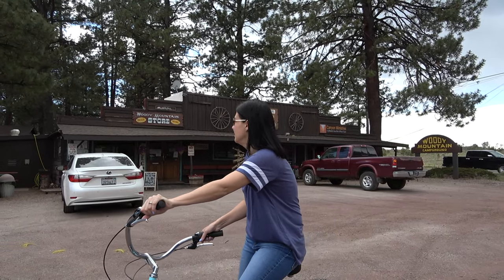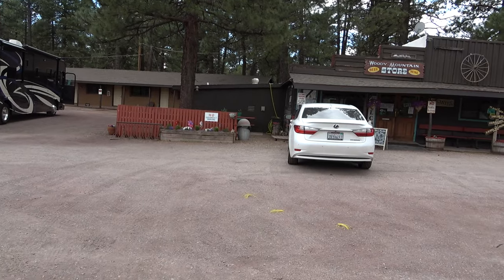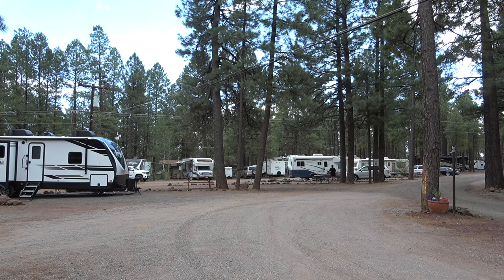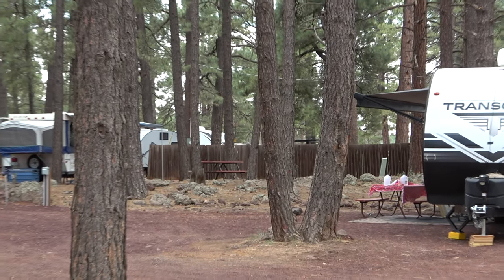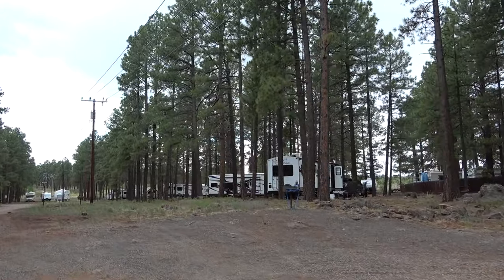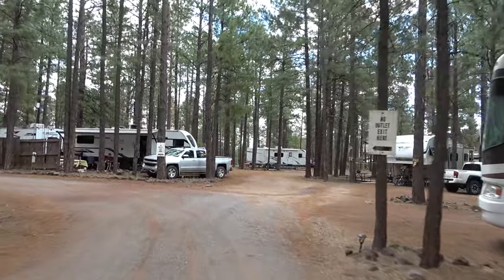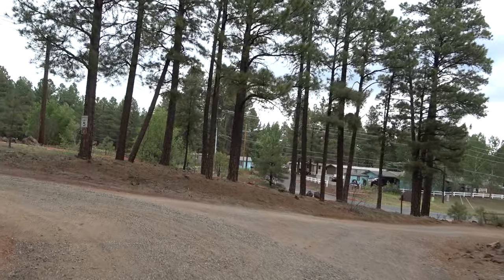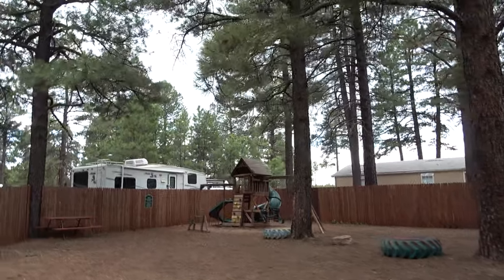Woody Mountain Campground. Flagstaff, AZ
I'll take you through a fly over and then a bike tour of this RV park in Flagstaff, AZ.

Camping,